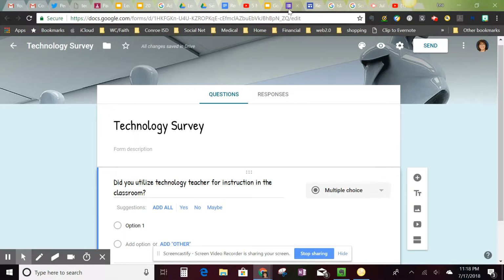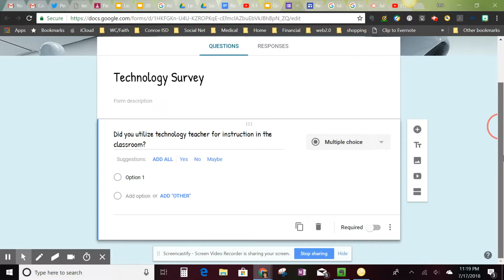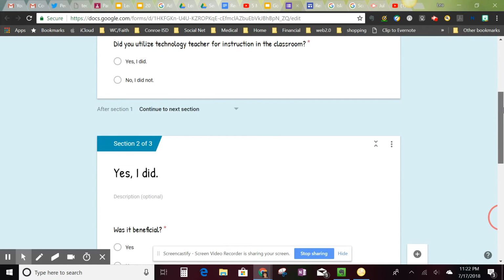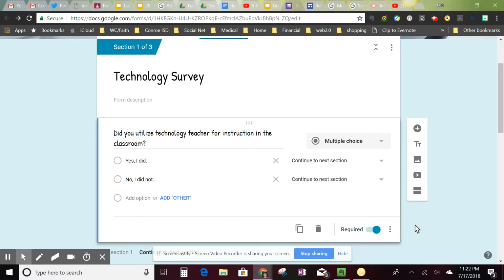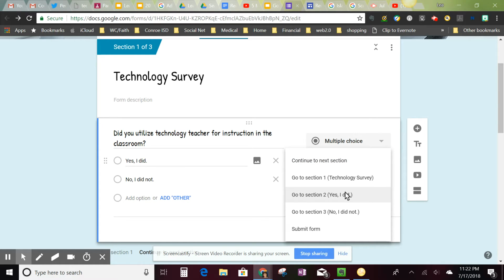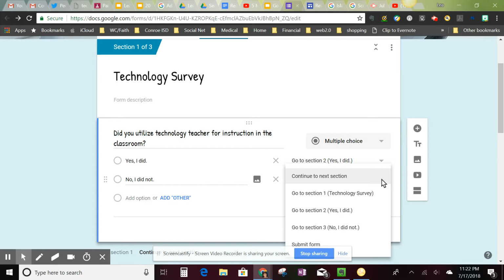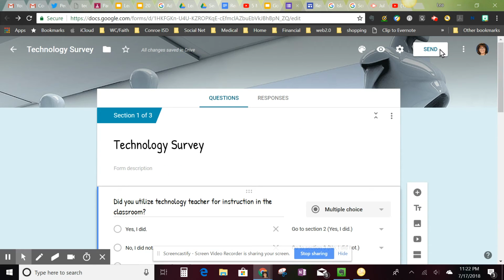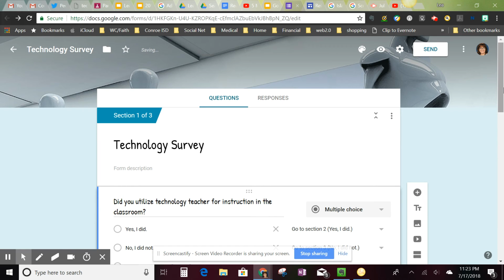Branched Google Form July 17, 2018